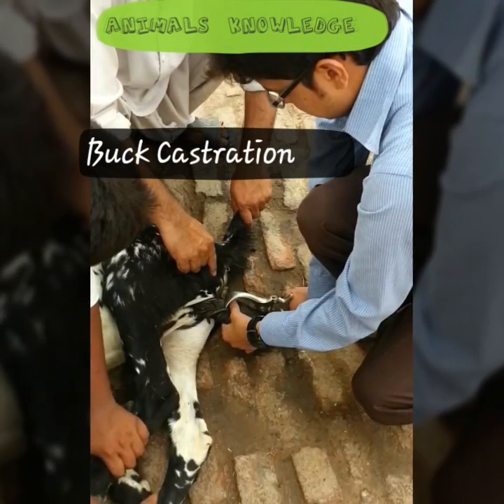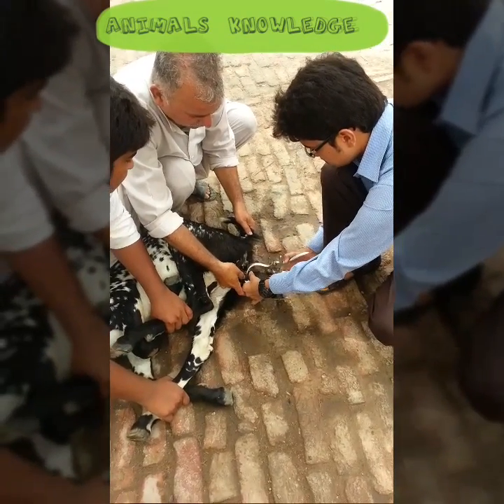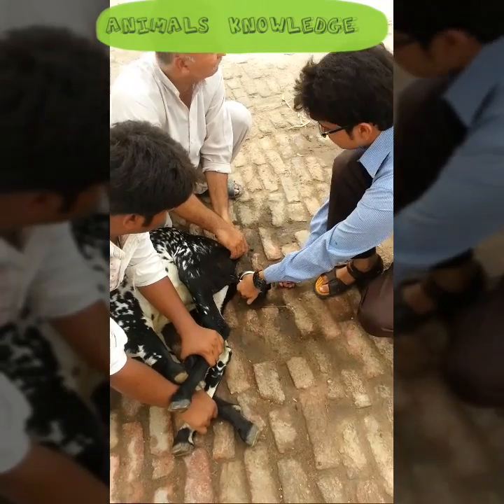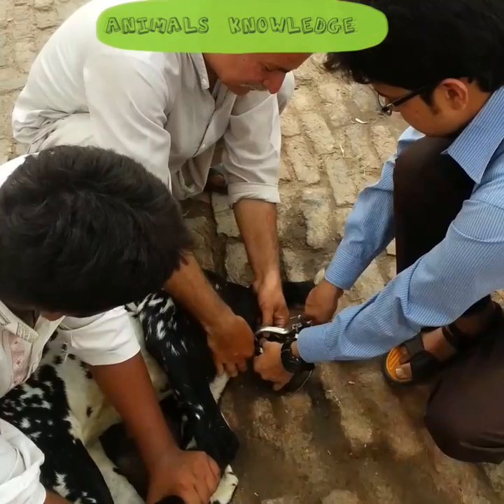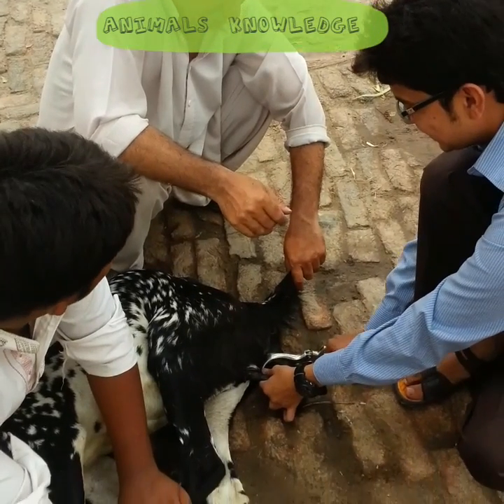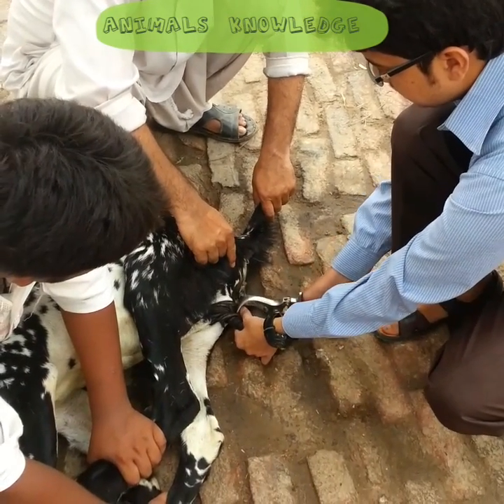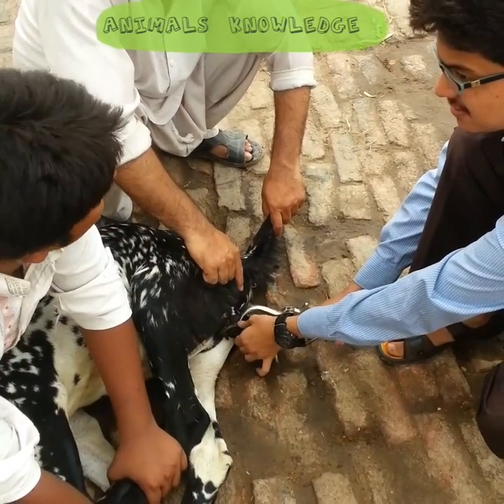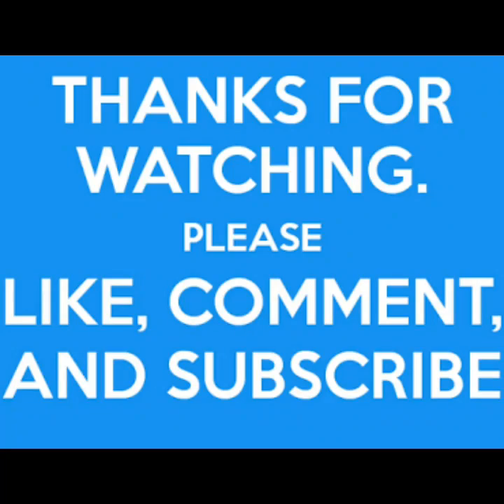Castration buck to sterile the animals in ENGLISH by Dr Murtaza khalil| ANIMALS KNOWLEDGE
Castration is a way to sterile the animal. to stop the breeding. apply local anesthesia to reduce the pain.then apply castrator..it is very easy and non bleeding procedure to castrate the animal. this work is done by MK GROUP...
Dr Murtaza khalil dvm.
Dr Subtain Hundal
Dr Asad warraich